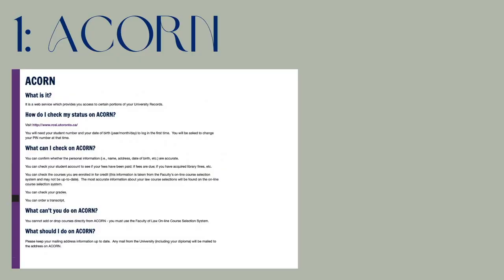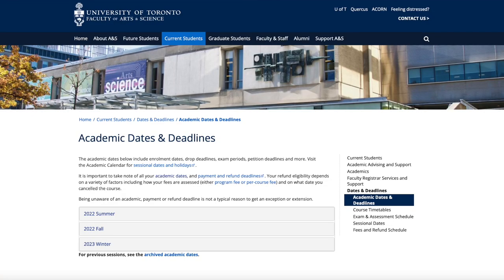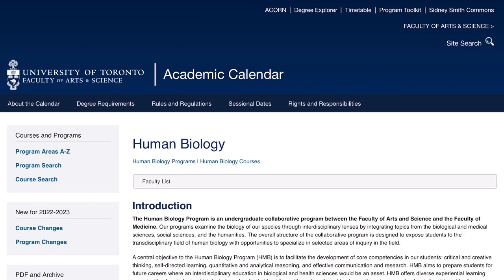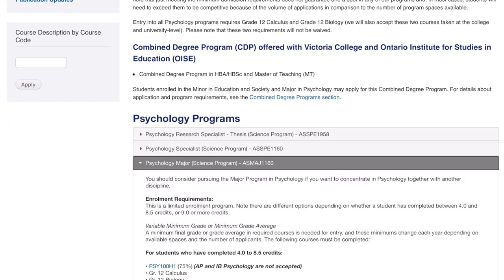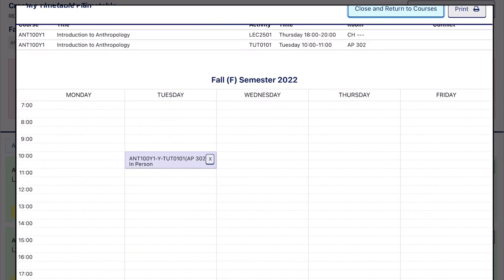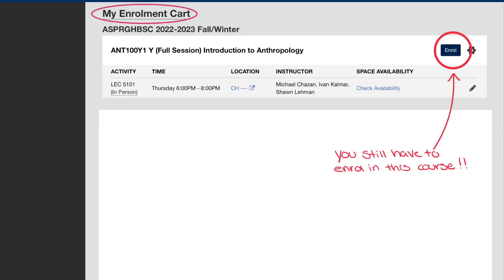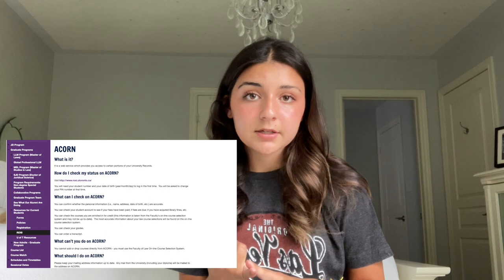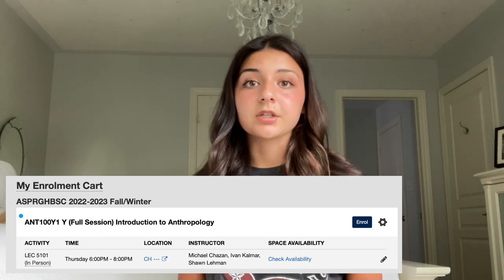University of Toronto: How to Choose your Courses/ Resources for Course selection and First Year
Everything you need before your first year at the University of Toronto with the Faculty of Arts and Science: Importaint resources, How to use them, Course selection, and What to expect.